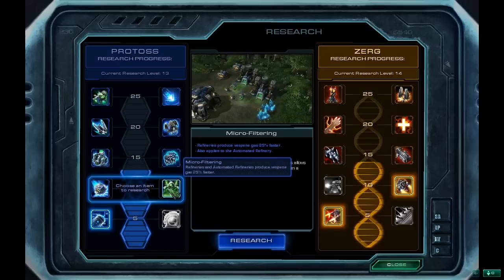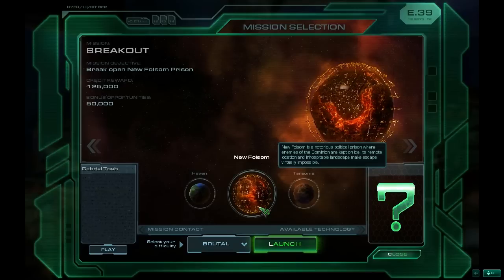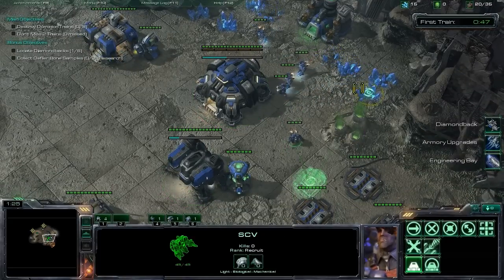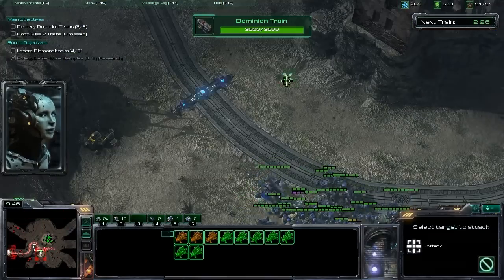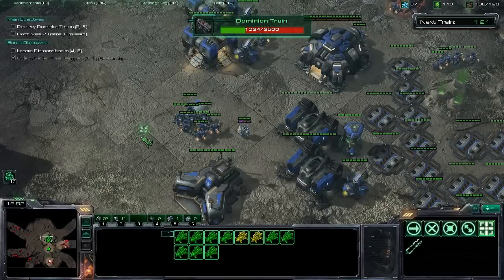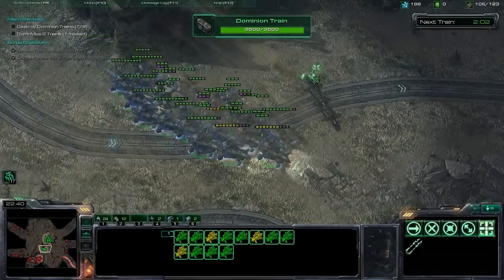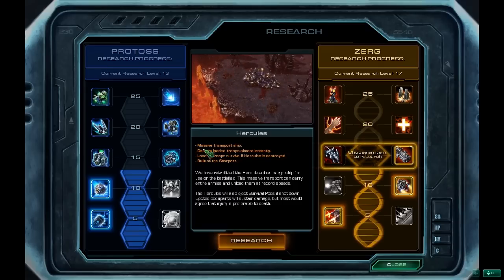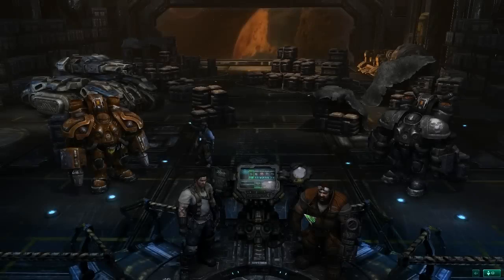X347 - Wings of Liberty - 011 - Just Like Old Times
When Matt Horner finds a viable target for some much-needed profit, Jimmy and Tychus get to relive some of their glory days as we rob some Dominion trains.